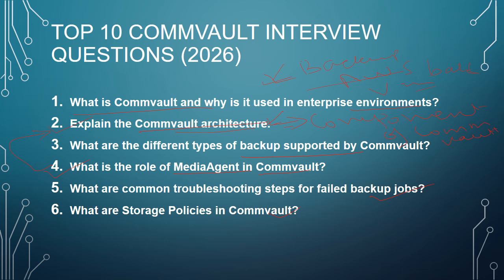Top 10 Commvault Questions You Can’t Miss in 2026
Prepare for your Commvault interview in 2026 with this complete guide to the most important questions and answers. In this video, we cover the top 10 Commvault interview questions that every IT professional should know.
🔑 Topics Covered:
- What is Commvault and why is it used in enterprise environments?
- Explain the Commvault architecture.
- What are the different types of backup supported by Commvault?
- What is the role of MediaAgent in Commvault?
- What are common troubleshooting steps for failed backup jobs?
- What are Storage Policies in Commvault?
- How do you configure and manage schedules in Commvault?
- Explain Disaster Recovery (DR) setup in Commvault.
- Difference between Subclient and Client in Commvault.
- How does Commvault handle deduplication?
🎯 Why Watch?
- Learn Commvault fundamentals and advanced concepts.
- Understand backup strategies, disaster recovery, and cloud integration.
- Get real-world troubleshooting tips to impress in interviews.
- Stay ahead with 2026-ready interview prep.

Commvault interview questions 2026
Commvault interview preparation
Commvault architecture explained
Commvault backup types
Commvault deduplication
Commvault disaster recovery setup
Commvault cloud integration
Commvault storage policies
Commvault troubleshooting
IT interview prep 2026
Data protection interview questions
Cloud backup interview questions
Enterprise backup solutions
Commvault training guide
Commvault job interview tips